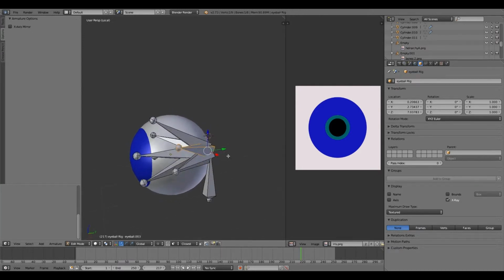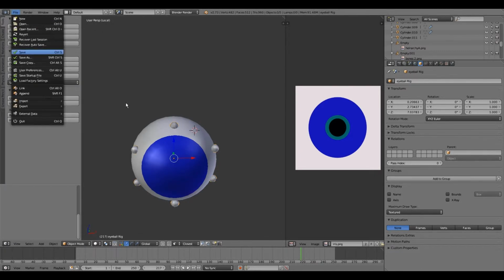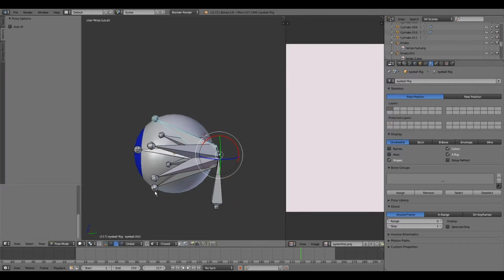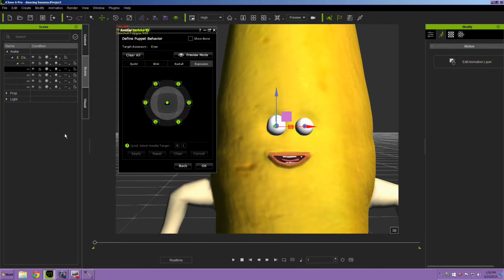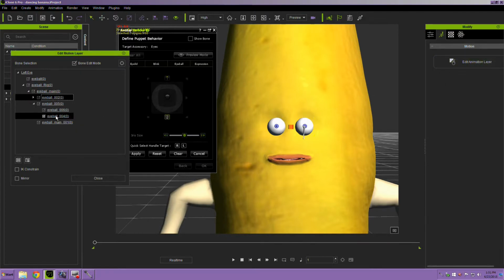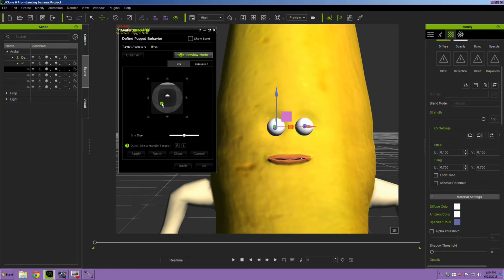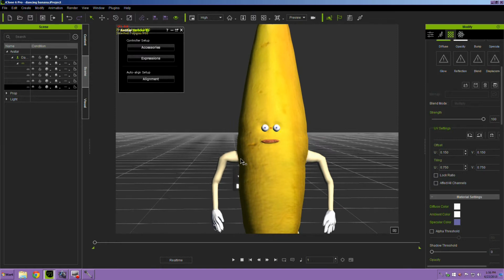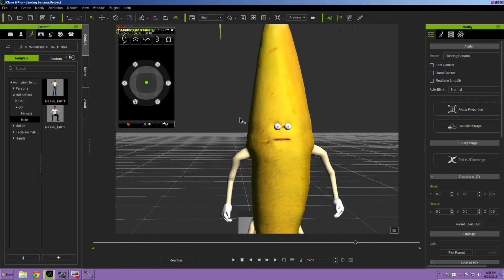Part 12 Make a Dancing Banana - A matter of Eyeballs!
This is the final part (for now .. i might make some animations for him later on).  IN this last part I fix the eye rig and add the final pair of eyes to the toon maker setup

This is a 12 part tutorial series sort of "primer" on how to make a basic character using blender for the iclone pluggin known as avatar toolkit.  Its not mean to make you  a "pro" or anything its not really meant for 'pro's' its for people to get their feet wet and familiar with the entire process of character creation and hopefully steer you towards more in depth material.   Most people dont really know where to start so.. here is a place to start.   :)

I take screenshots of the needed information and add them inside blender for easy referance.

Anyhow good luck my method of teaching is not for everyone but its there for those who are interested non-the-less.

Hopefully this series helps you understand what you need to do in order to import a character into iclone via the 3dexchange and all the various techniques needed to actually make one.

practice makes perfect Happy Blendering!